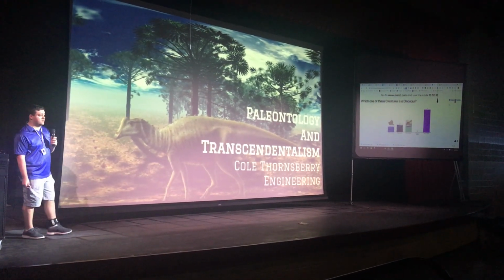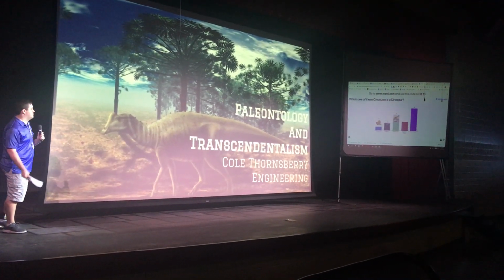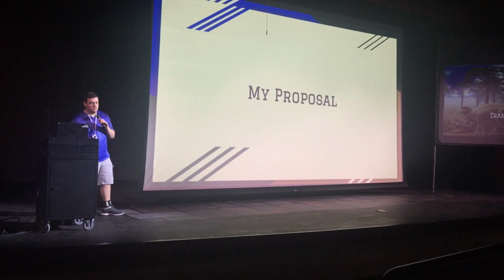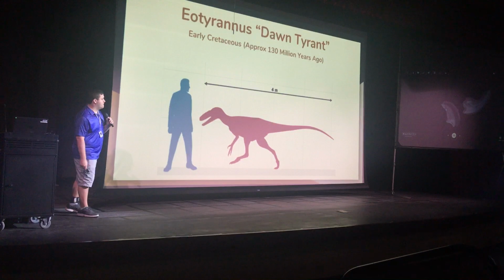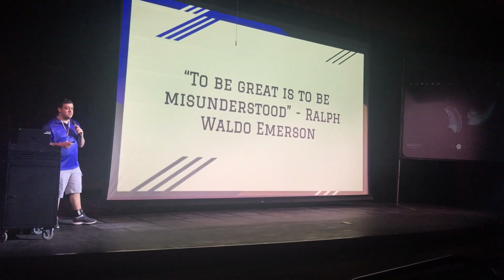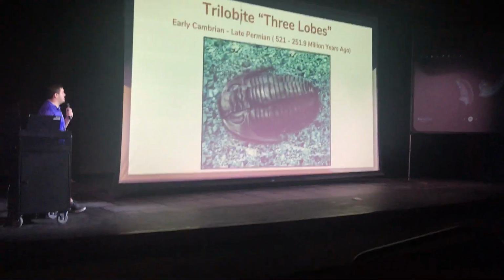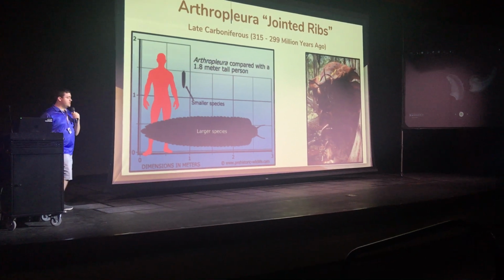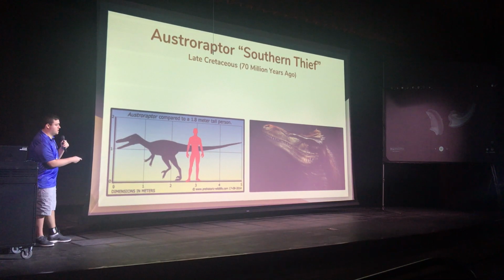Paleontology and Transcendentalism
Cole’s Research Performance